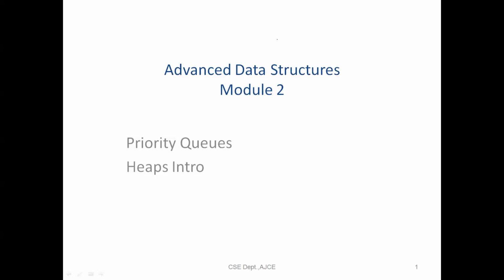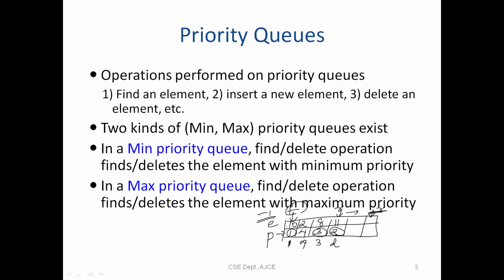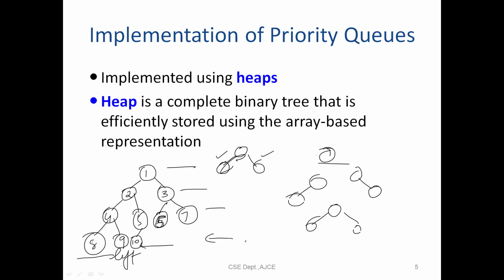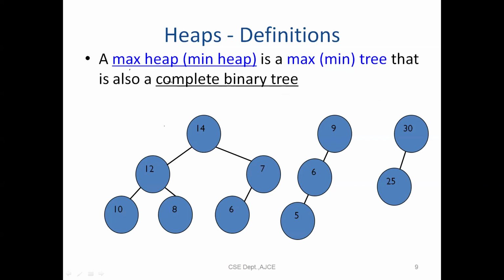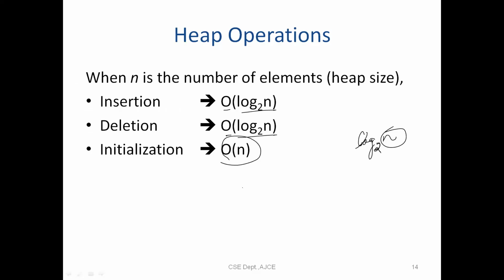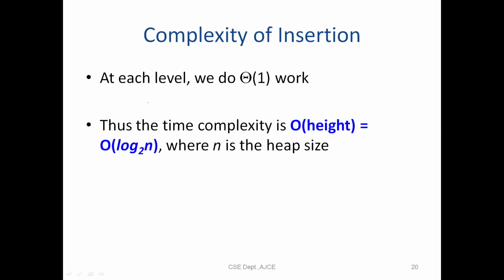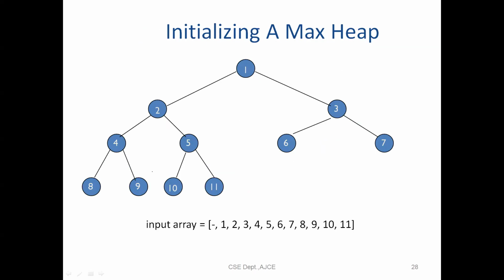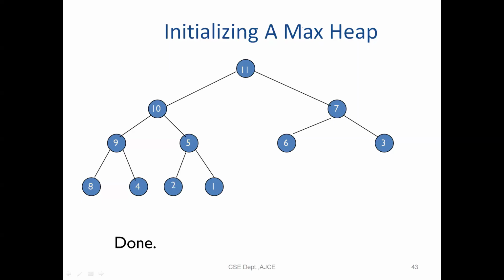Heaps Introduction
ADSA Module 2